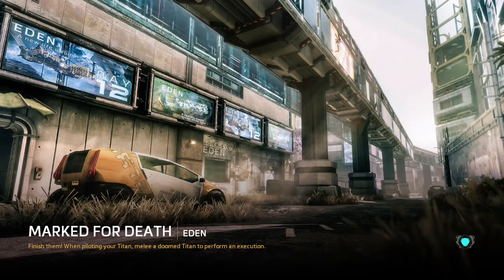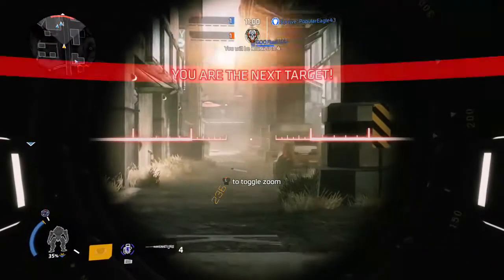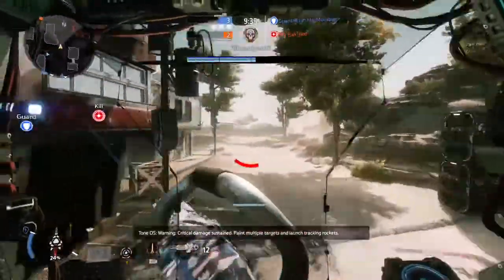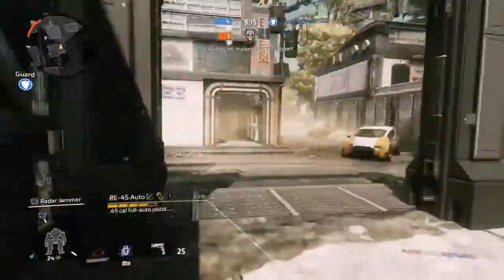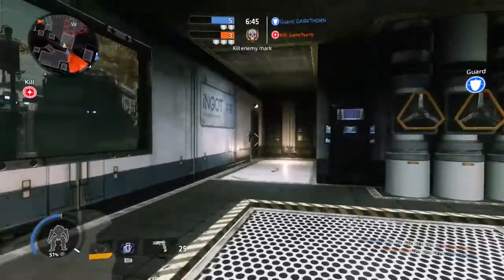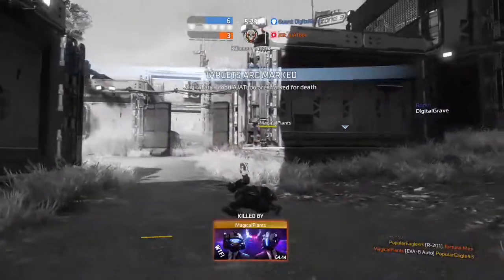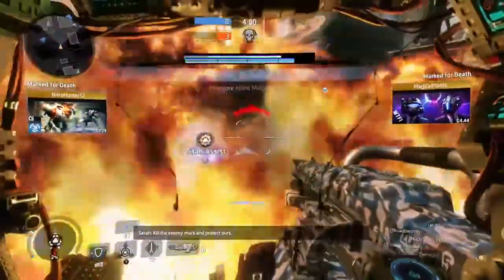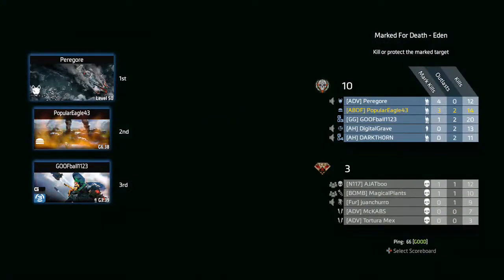Are You Marked For Death? - New Titanfall 2 Gamemode!